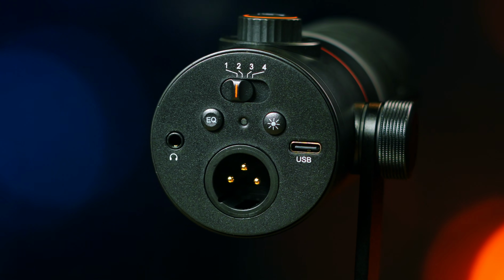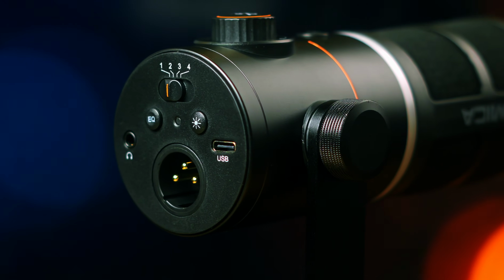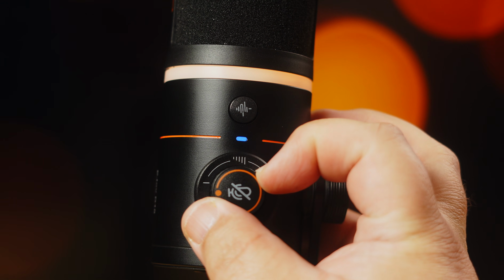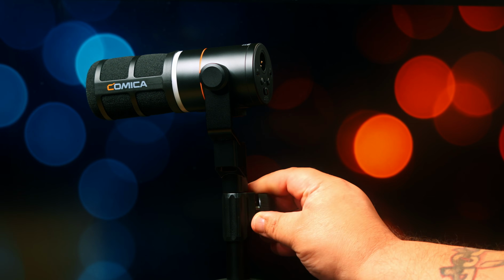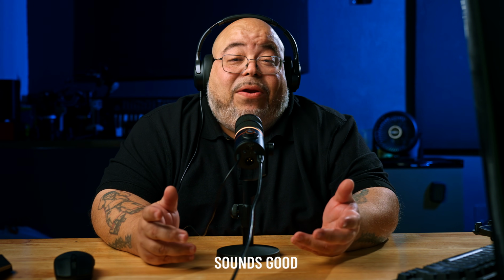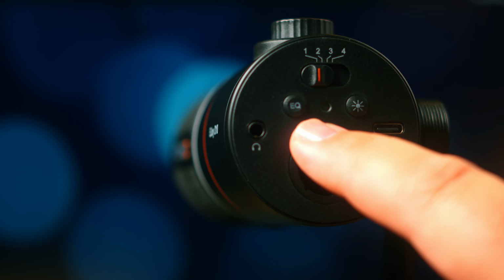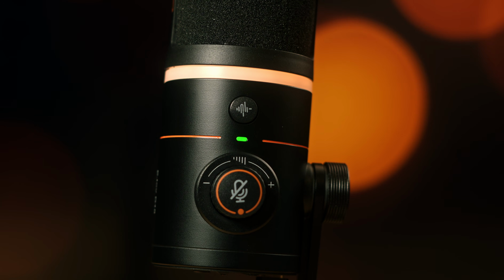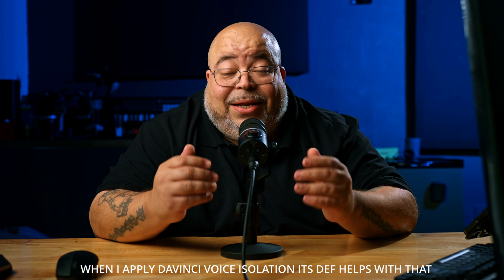Comica D10 XLR USB Dynamic Podcast Mic With RGBs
The Comica E Joy D10 is an amazing budget-friendly dynamic Microphone that also would be great for podcasting and also  has Usbc/Xlr with Rgbs.
👉Purchase The Comica E Joy D10

Purchase Greenscreen Essentials Part 1 today

Chapters
00:00 - Intro
00:49 - Specs and Features
01:35 - 2 Versions to get
01:45 - What's In The Box
02:00 - The Sound Quality
02:23 - Pro Version Or Not Your Choice
02:43 - The Build Quality
03:03 - Something To Look Out For
04:02 - Sound while Using A Keyboard
04:20 - How Does It Handle The Plosives
05:07 - The Included Desk Stand
05:46 - Usbc Mode
06:03 - E Joy 4 Step Gain Feature
07:02 - How To Mute The Audio
07:15 - Test The EQ
07:51 - How To Change The RGB
08:18 - Noise Reduction
08:59 - My Final Thoughts

Amazon US

Cameras
Sony A74
Sony Fx30
Blck Magic 4K

PTZ Cameras
Obsbot AI Camera

Greenscreen BackDrop
➡️Seamless Green Background Paper

Boom Arm
➡️Boom Arm

Gimbal
Weebill 3E: Cinepeer Weebil 3E
Purchase Zhiyun Crane 4E

Lighting
C100 Combo
C100 Standard
Pixel K80 RGB Panels
Zhiyun Molus G300
Zhiyun G300
Zhiyun G200
CX100W Light
Zhiyun Mc20
Godox SL300
Aputure Amaran 60xs
INKEE Gold Crow 60W
Zhiyun CM15
Zhiyun M40
Zhiyun M20C
(Aparo HT 12C)➡️
Raleno VL-s300k

Wireless Microphones
Godox Cube SC ➡️
Rode Wireless Pro
Comica Boom XD Pro
comica VM30 Shotgun Microphone
FULAIM X5 Wireless Lavalier Microphone
Godox MoveLink II M2 Wireless Lavalier
Rode Wireless GO II
Comica Vimo Q ➡️
RØDE Lavalier II Premium Mic
Acemic Q4
7Ryms IrayDw40
Fifine M9 Wireless Audio
Comica Vimo Q➡️
Comica Vimo S UC

Microphone
Audio-Technica AT2021
SYNCO Condenser Shotgun
Zoom H1n
Zealsound KD8S
VeGueUSB/XLRVocal Dynamic Microphone

Mobile Microphones
Godox Cube SC ➡️

Diffusers
Godox CS-85D Lantern
Glow EZ Lock 60" Octa Quick Softbox

Portable Monitors
Shimbol Monitor 4k
Shimbol M5 5.5" 1200nits
Desview R6 Camera Field Monitor

powkey Portable Power Station
Purchase The LLANO Powerbank
Purchase Iniu Power bank

V Mounts
Powerextra V Mount V Lock Battery - 222Wh
ANDYCINE 95Wh Micro V Mount